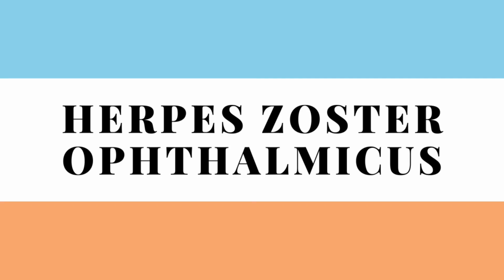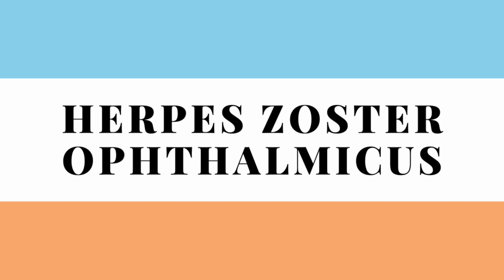HERPES ZOSTER OPHTHALMICUS